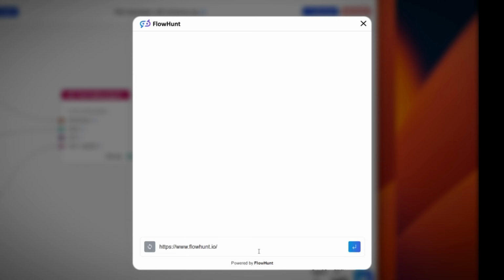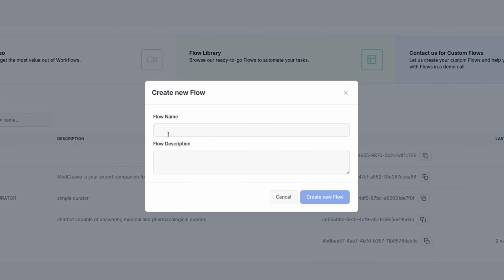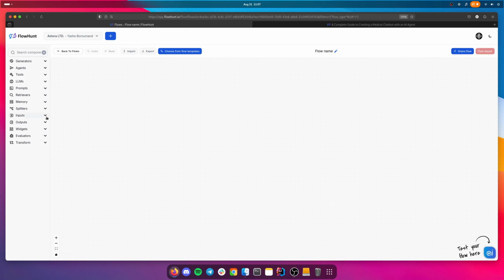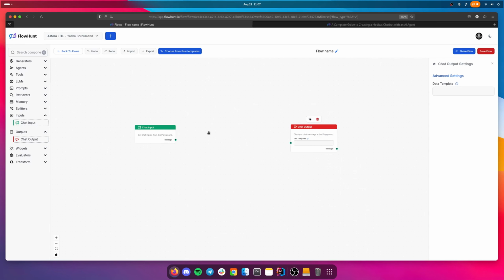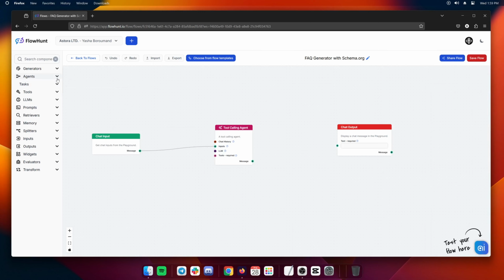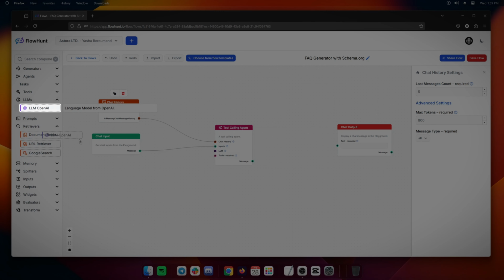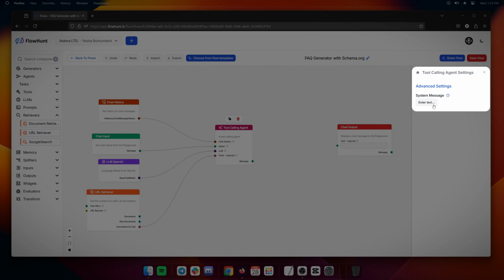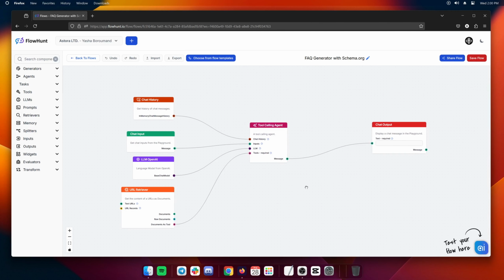🚀How to make an FAQ Generator with Schema.org! FlowHunt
Hey everyone! In today's video, I'll be walking you through the process of building a powerful product description generator template from the ground up. This tool is incredibly useful for anyone looking to automate and enhance their product descriptions.

In this tutorial, you'll learn:

1-How to set up your project in the "My Flows" tab.
2-Adding key components like the user's query input and chatbot's response output.
3-Integrating advanced tools like the Tool Calling Agent, and URL Retriever.
4-Customizing prompts for optimal results.

Prompt:
You are tasked with generating FAQ questions for websites. You will create Questions and Answers from input which is a URL and generate a Schema.org for those FAQ questions.

By the end of this video, you'll have a fully functional FAQ Generator with Schema.org ready to go!